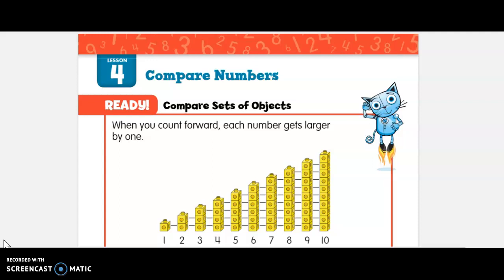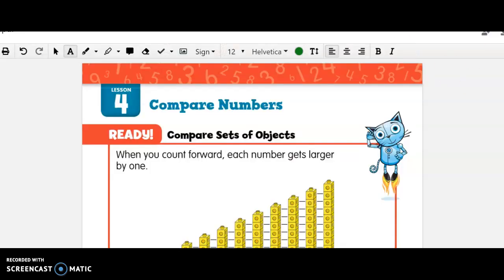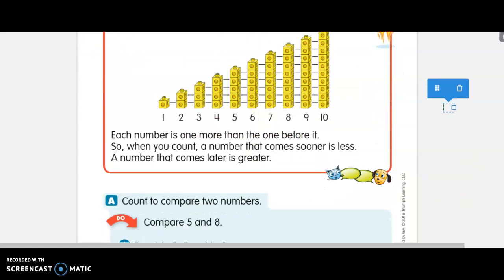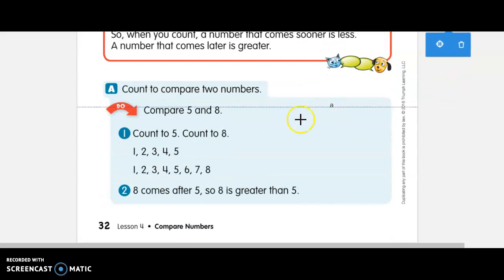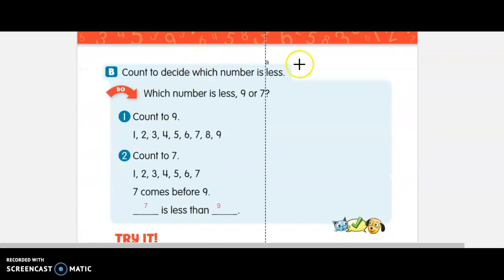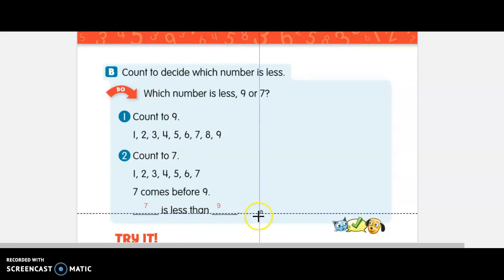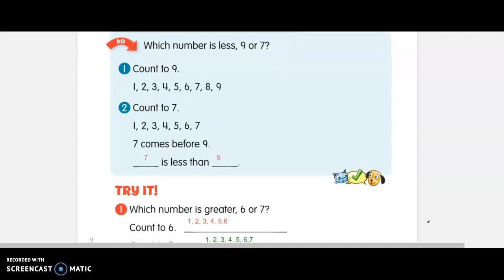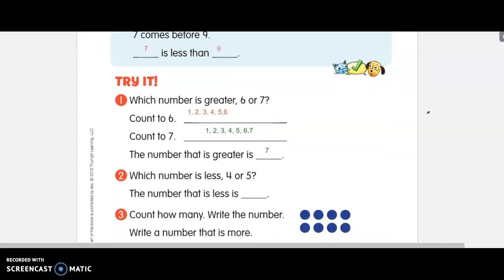Math Lesson 4 (Comparing Numbers)